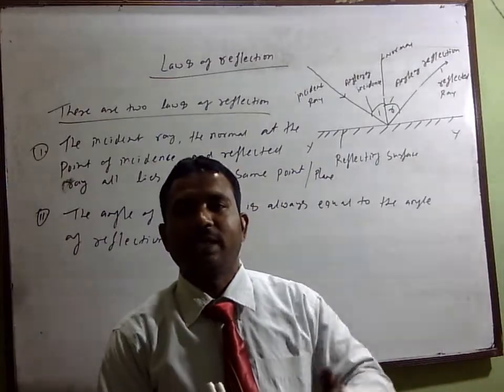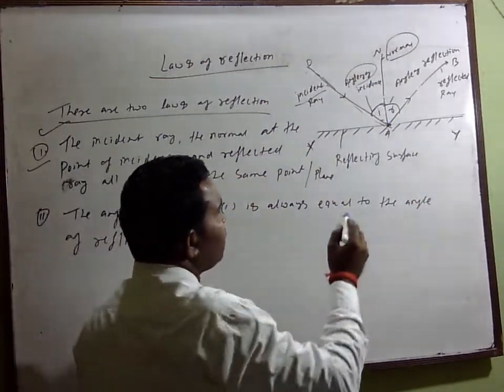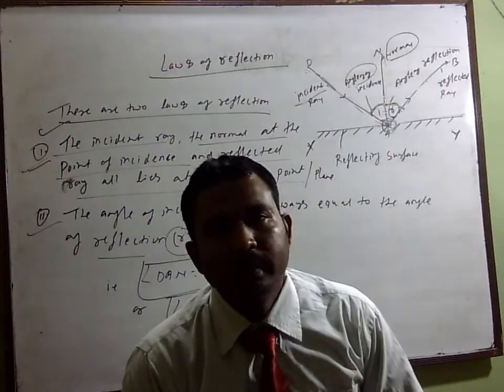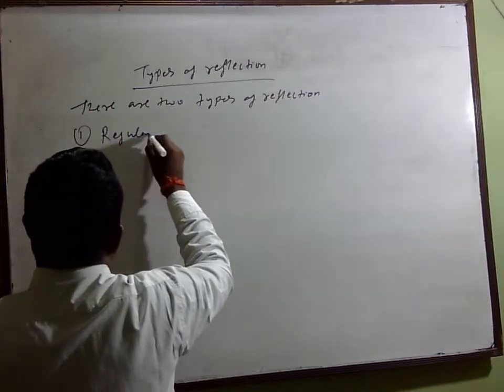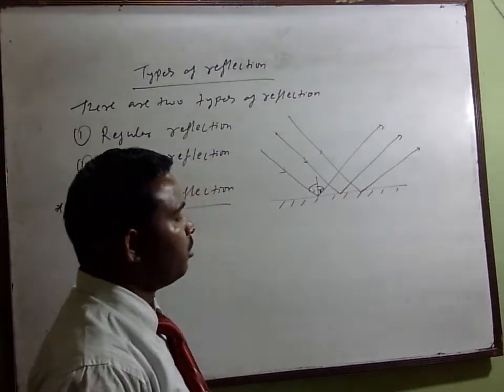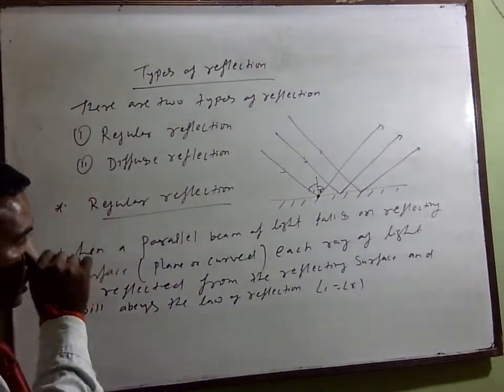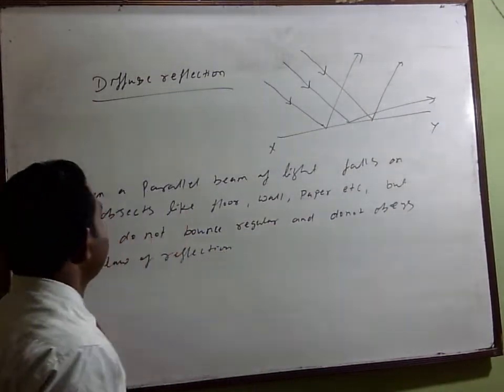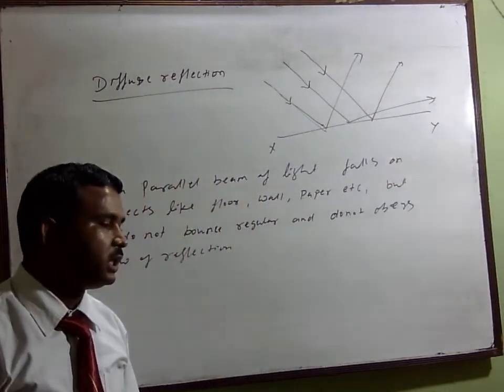Laws of reflection//what is laws of reflection//define reflection//reflection by Sikander sir